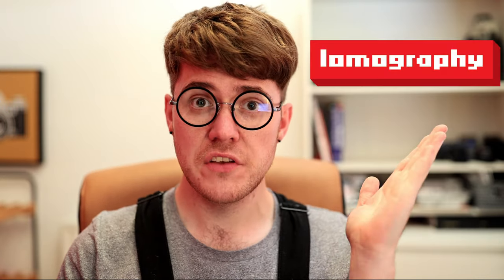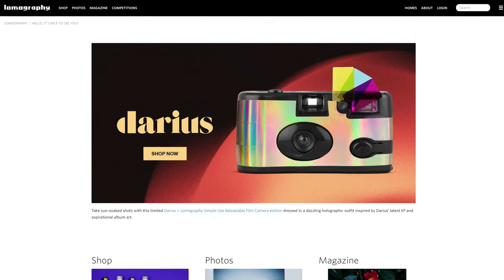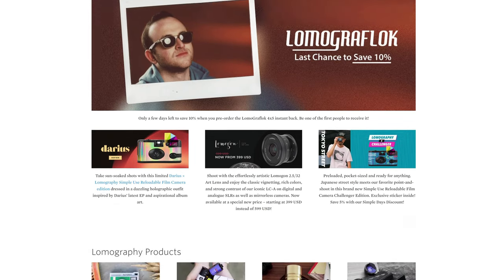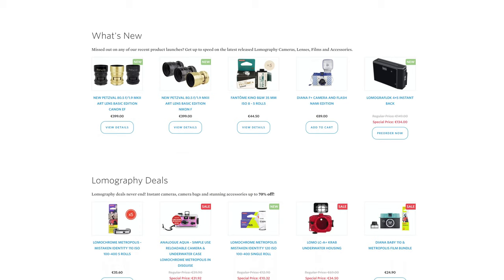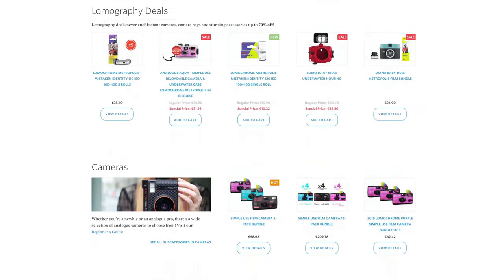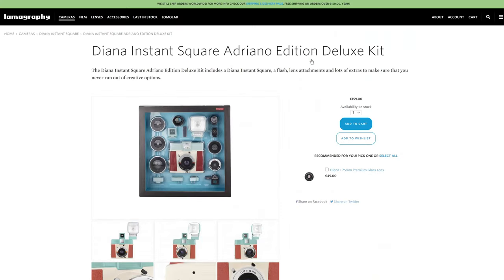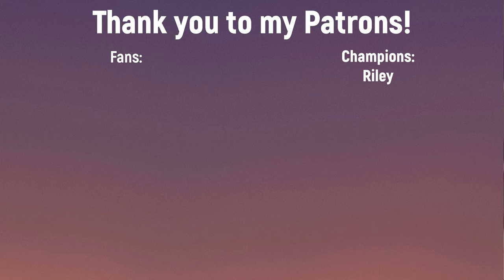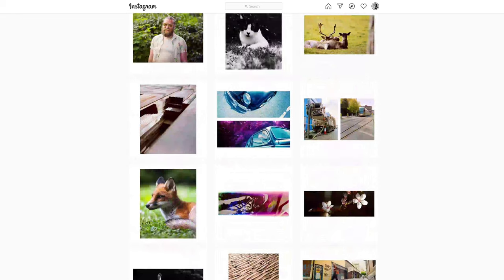Can you shoot medium format macro without a macro lens?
In Part 2 of my collaboration with Lomography UK, I ask and answer the question "Can you shoot medium format macro without a macro lens?".

00:00 Introduction
00:45 Why Bother?
03:22 Gear Used For Testing
06:54 Results
08:22 Key Comparisons
11:41 Conclusion
15:17 Gallery